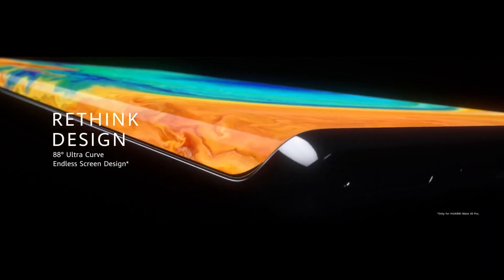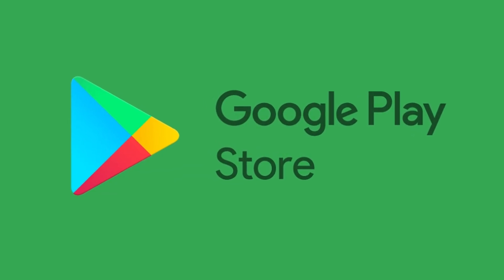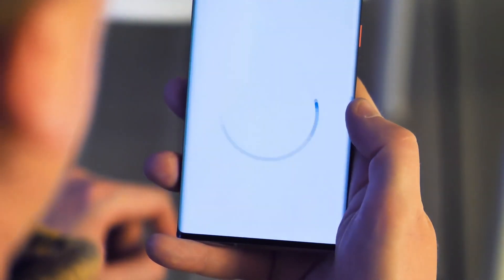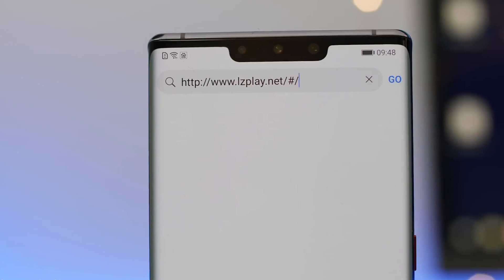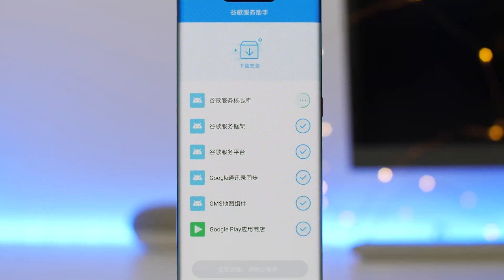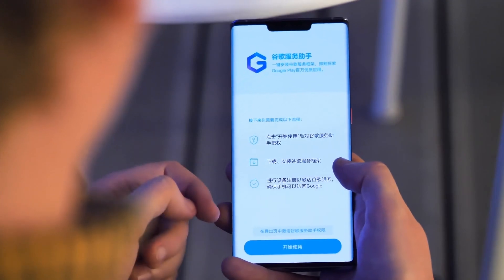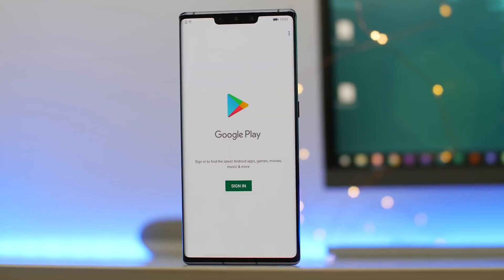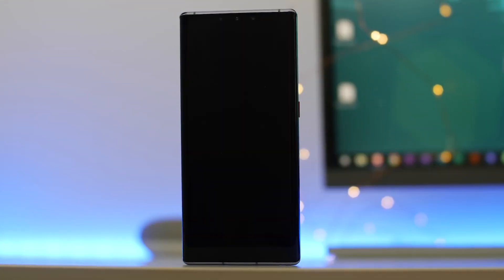Huawei Mate 30 Pro: How to install Google Apps! [Play Store + Play Services]